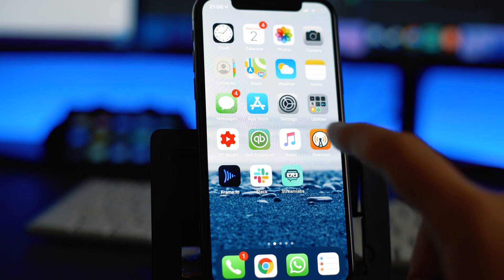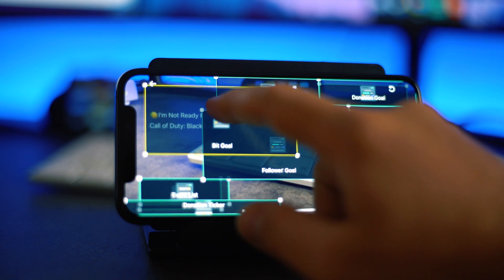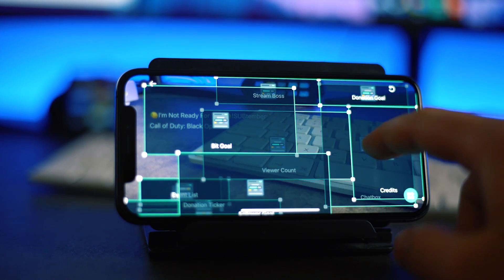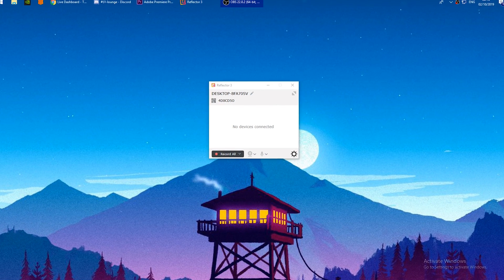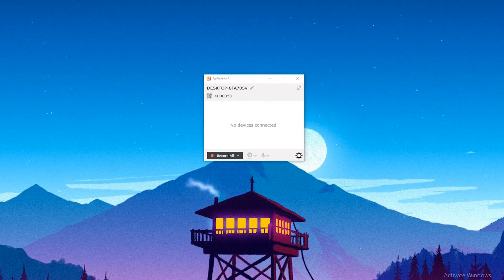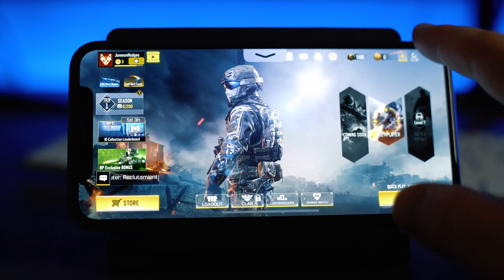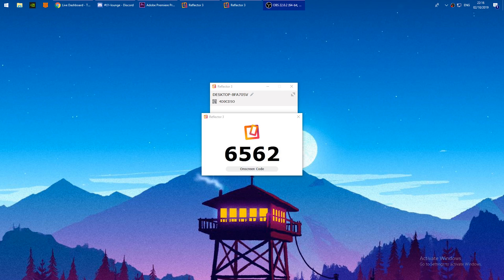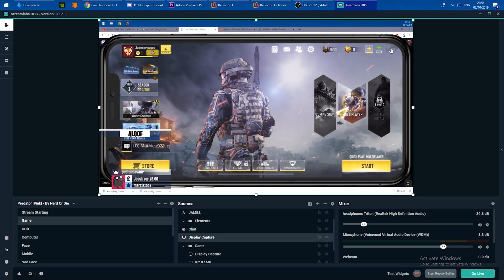How to Stream Mobile Games to Twitch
Please LIKE/THUMBS UP if you enjoyed!

COMMENT "ALOOF" IF YOU READ THIS